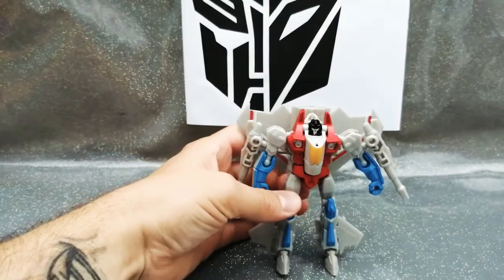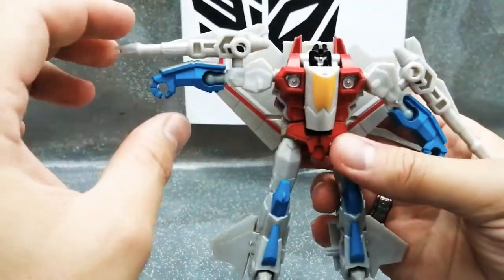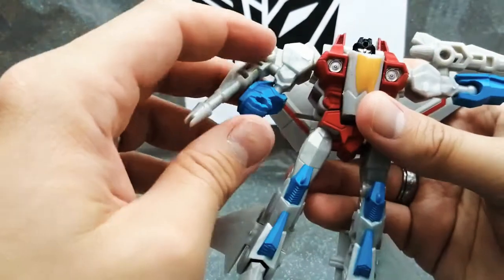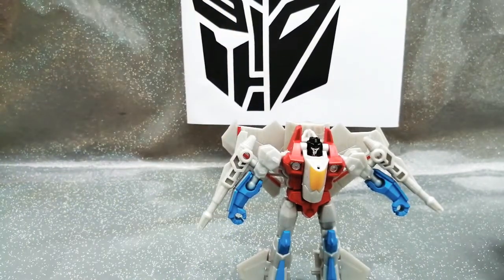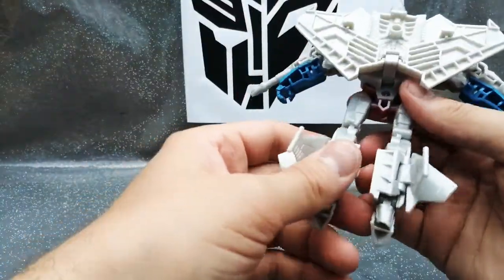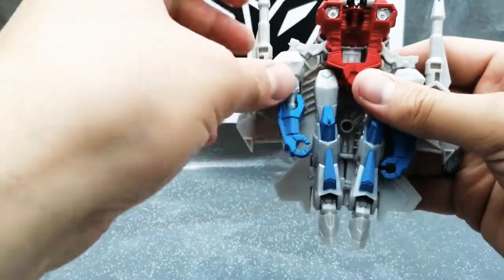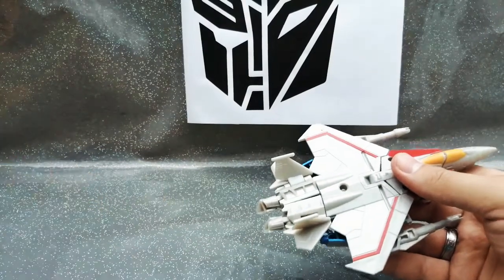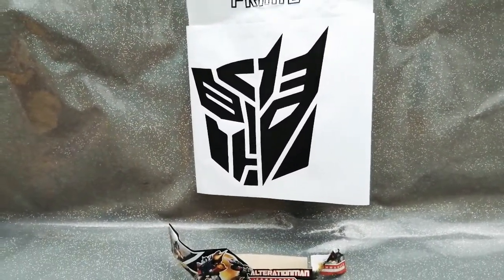Starscream ko transformers /3rd party review